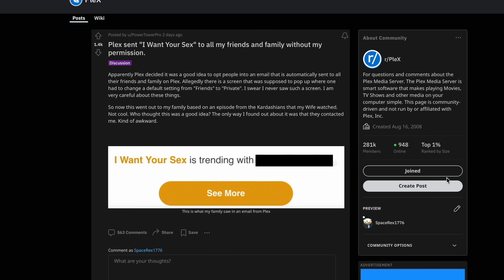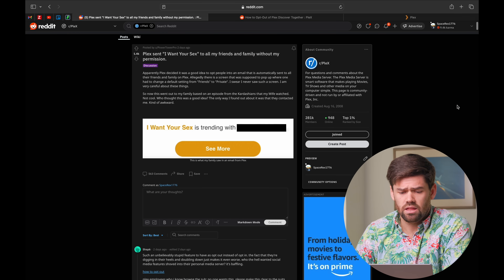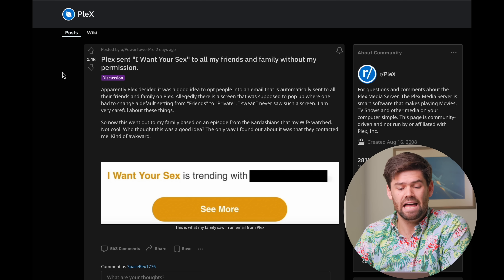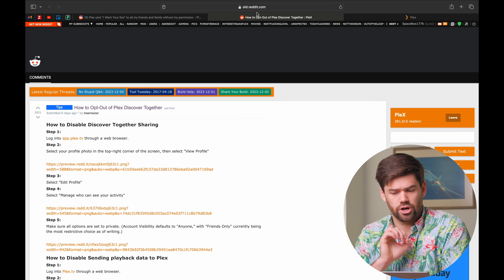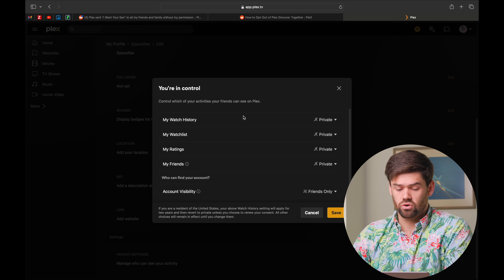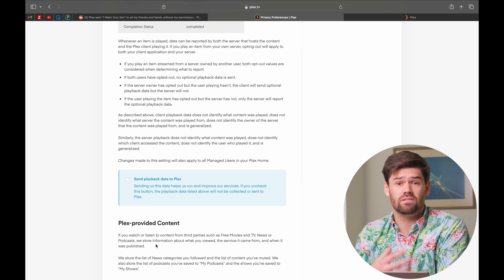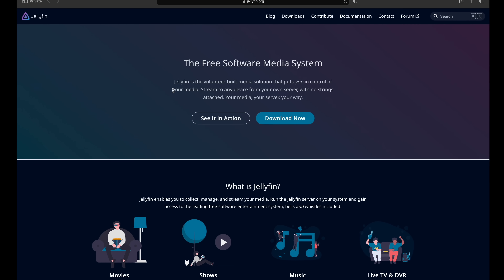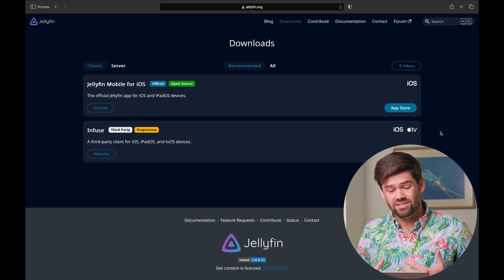disable this plex setting RIGHT NOW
In this video I will be discussing a recent update to Plex that sends email notices to your friends and family, including information about what you have been watching. This is a huge privacy concern! I will walk you through my thoughts on the update and how to disable the setting on your Plex server.